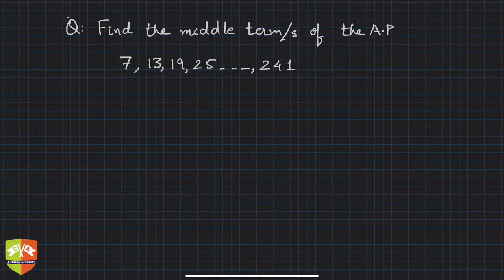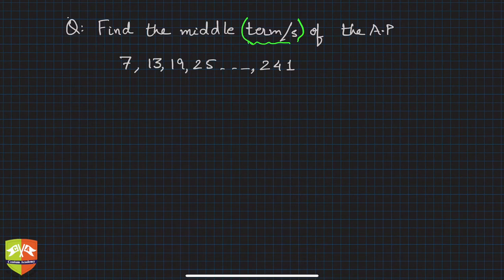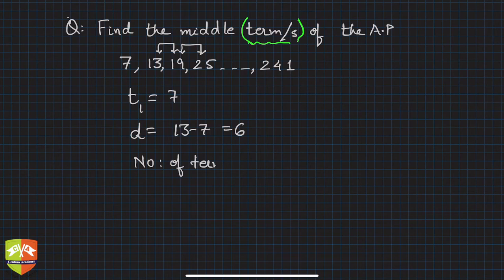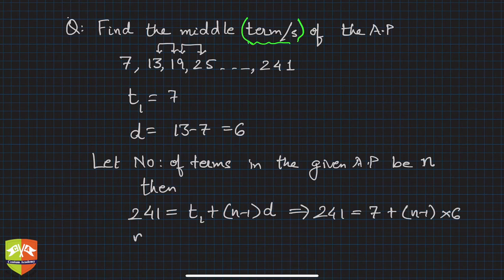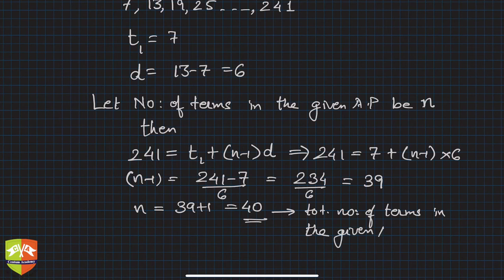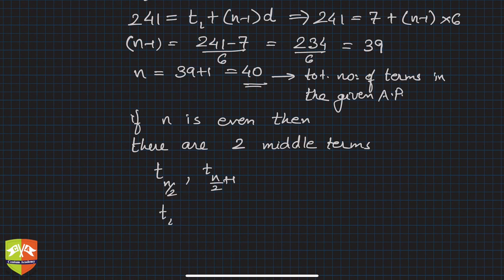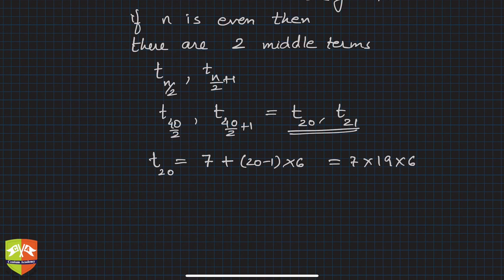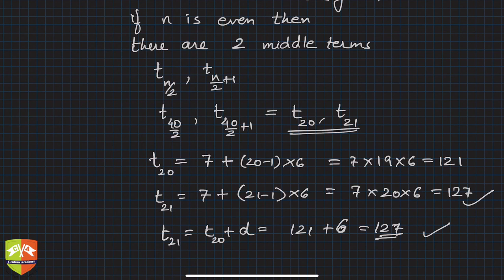Sequences and Series 16 : Solved Example 07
Chapter Name:  Sequences and Series
Topic: Solved Example on finding the Middle terms of an AP
Grade: X
Author: Tushar Sinha

Arithmetic Progression: Solved Example on finding the Middle terms of an AP